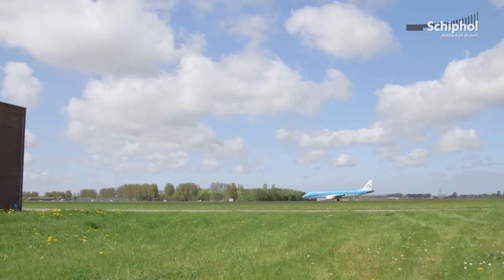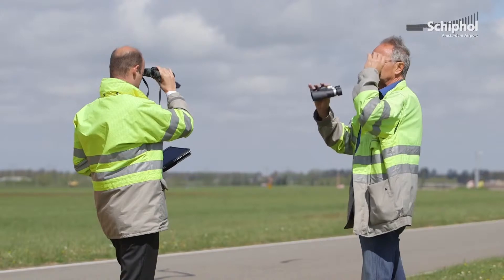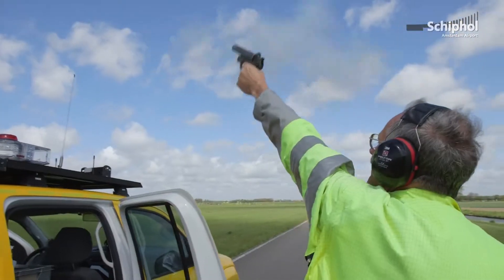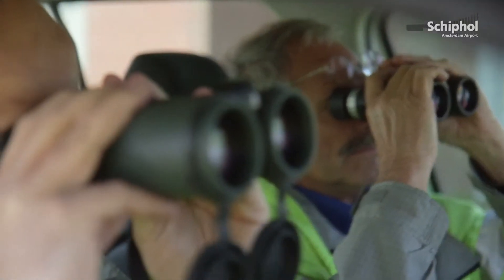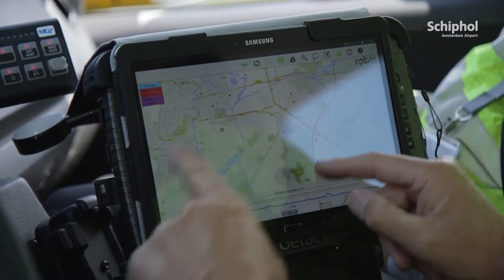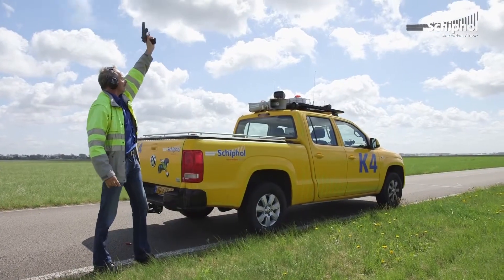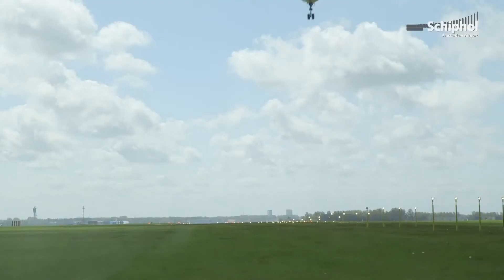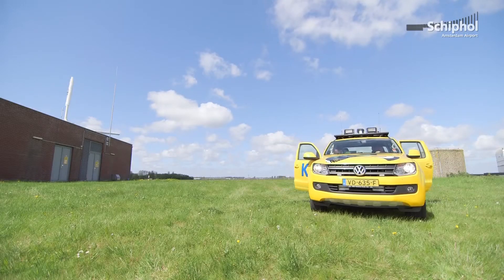Schiphol spots birds with special radar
Robin Radar Schiphol Airport Bird Control